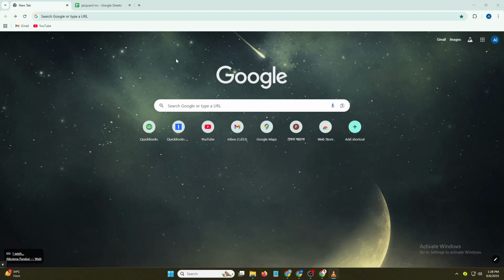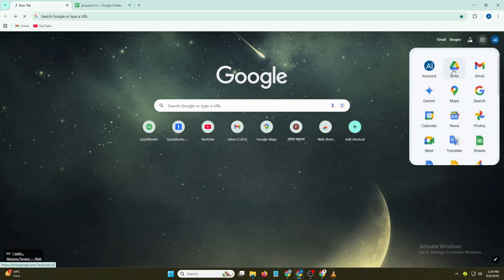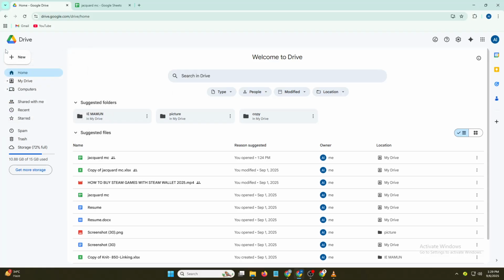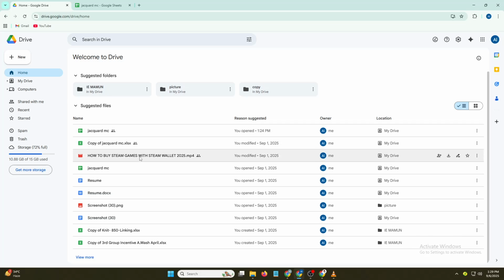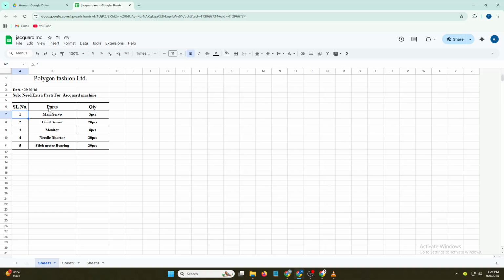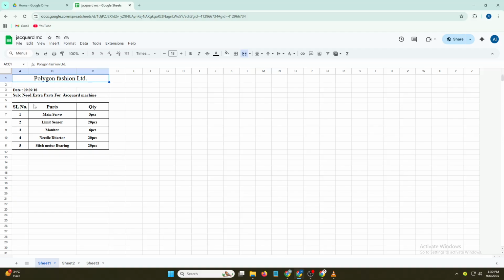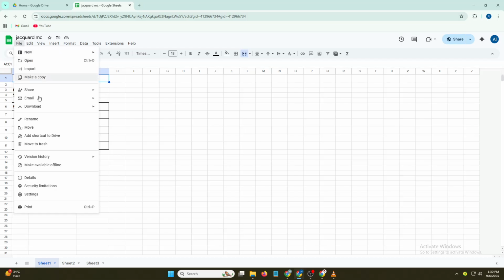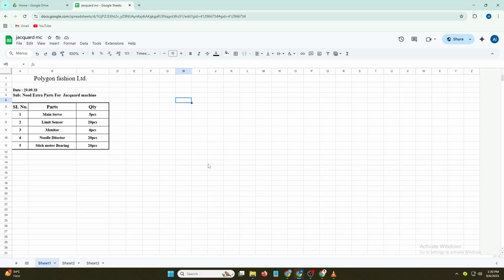How to Edit Excel in Google Drive - 2025 (Full Guide)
"How to Edit Excel in Google Drive
In this video, you’ll learn how to edit Excel in Google Drive quickly and easily.